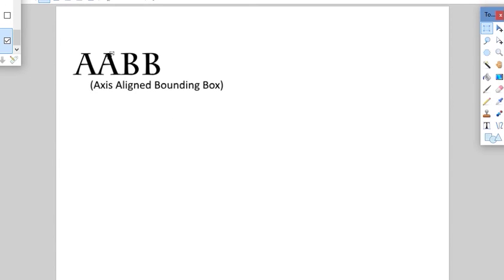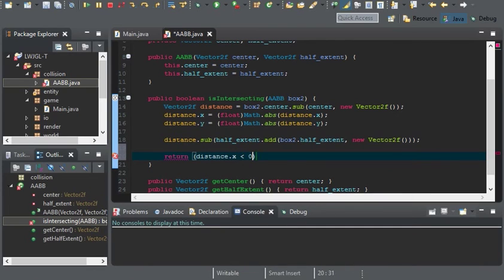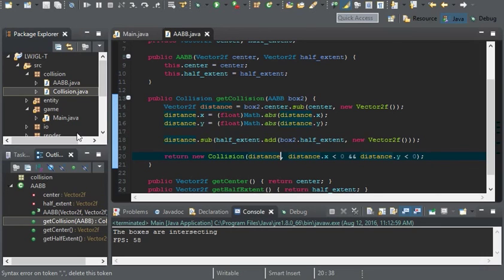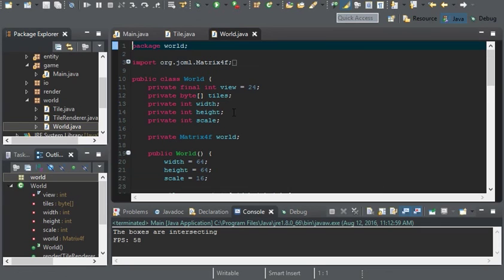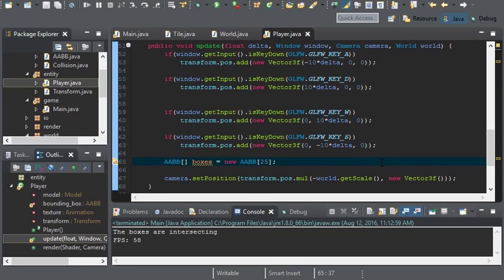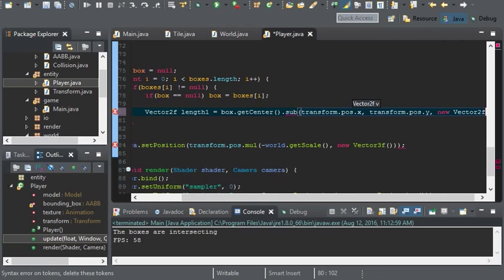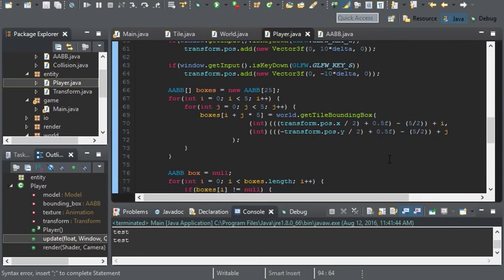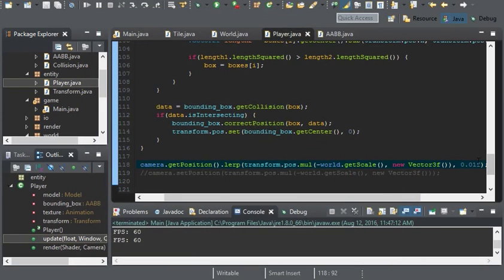2D Game Development with LWJGL 3: #24: AABB Collision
Welcome!

In this video, I go over AABB collision detection and resolution.

Note: This video did take a while to record and edit. If you happen to find a mistake in either the video itself or the code, please tell me.

Please note that I don't program professionally. I program as a hobby, and my information may not be 100% correct. If you happen to notice an error in either the code or the video, please feel free to tell me.